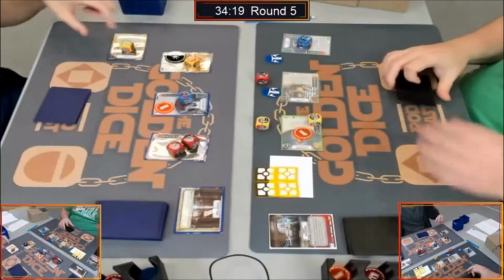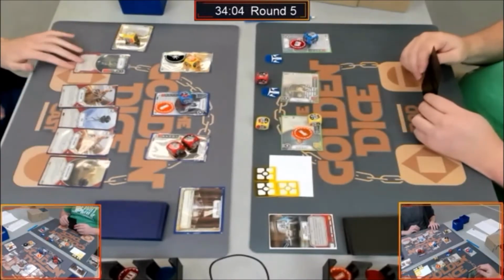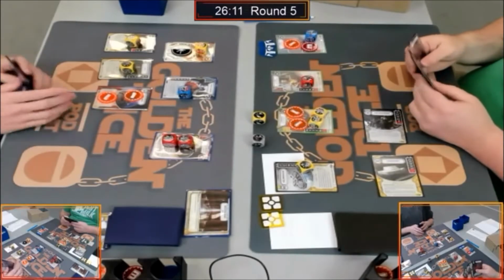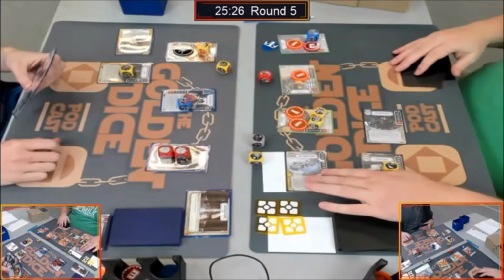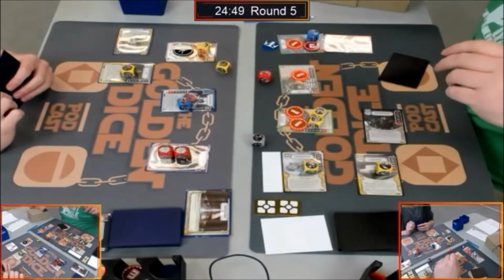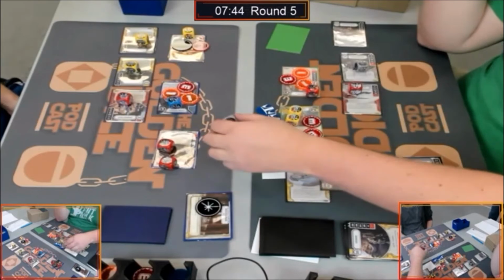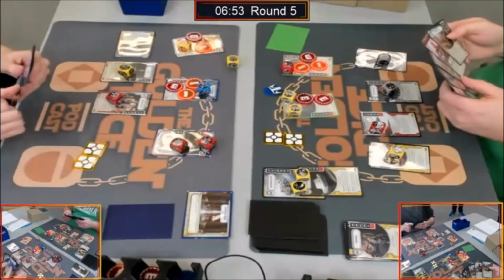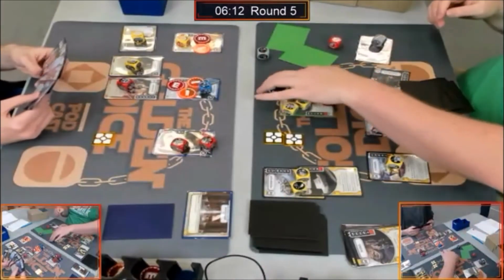Round 5: eSatine/R2/3po/AR vs eGrievous/Aphra/Messenger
Round 5 of the Tamaqua, PA Prime on October 5th. Round 5 features eSatine/R2/3po/AR vs eGrievous/Aphra/Messenger

Thanks for everyone's support and be on the lookout as we plan to stream several Prime's this season!